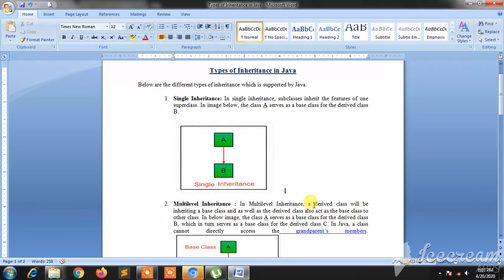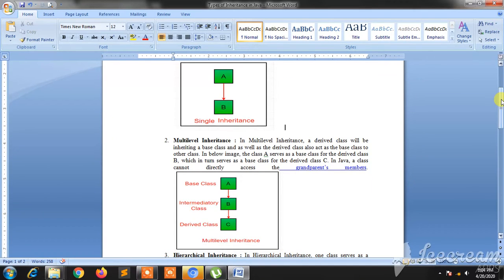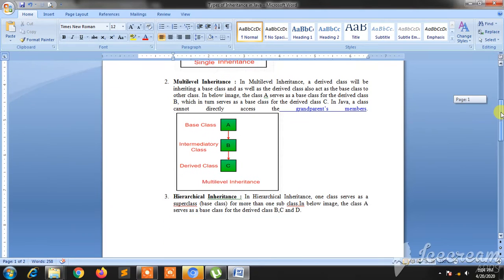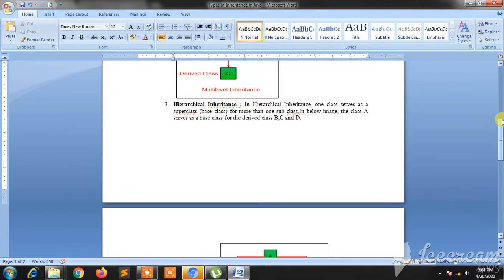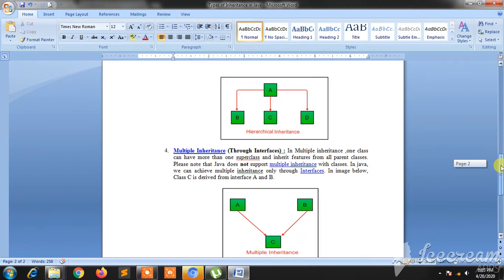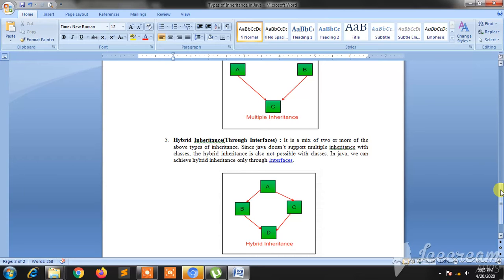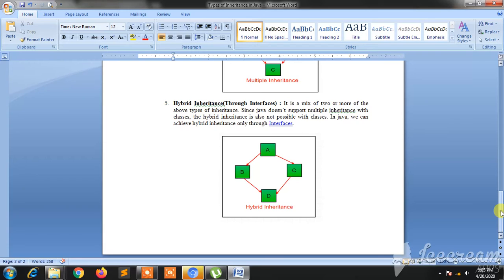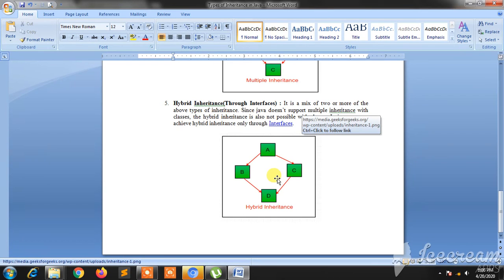Types of inheritance by Aslam J K